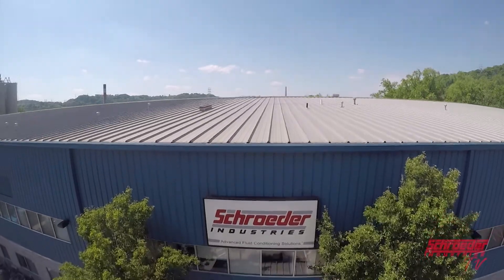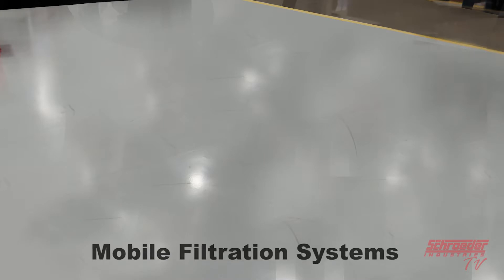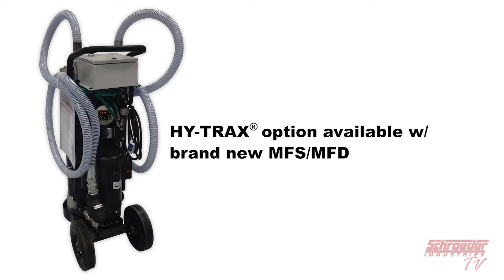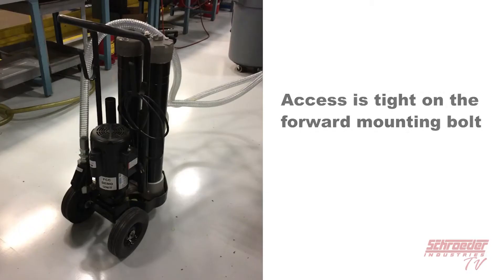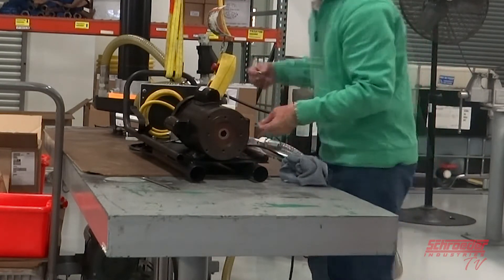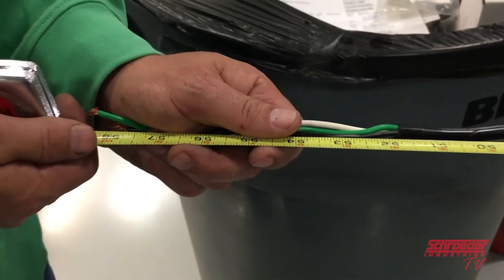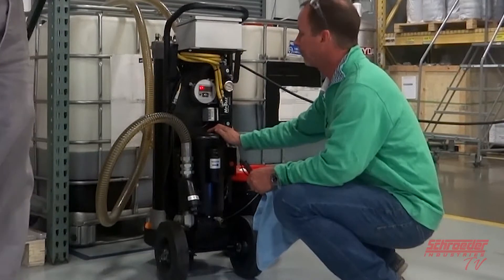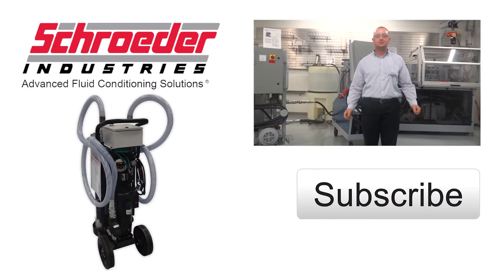How To Make Your Schroeder Filter Cart SMART®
This video will show you how to install a HY-TRAX® Retrofit System Assembly on existing Schroeder filter carts. The HY-TRAX® is Schroeder's premiere fluid sampling system. Paired with a Schroeder filter cart, users will be able to monitor fluid condition levels remote and off-site.

0:09 – Introduction
1:02 – Overview
3:43 – How To Install HY-TRAX®
4:16 – Tools Required
4:38 – Step 1 - Remove filter cart suction hose
5:28 – Step 2 - Install 2 fittings and hoses into the manifold
6:04 – Step 3 - Remove & install AC motor + HY-TRAX® bracket
6:50 – Step 4 - Install new handle assembly to the cart
7:41 – Step 5 - Plug in cart motor panel
7:54 – Step 6 - Cut existing AC motor cable
8:22 – Step 7 - Yellow and black cable cords & fittings
8:56 – Step 8 - Filter cart operation instructions
9:21 – Step 9 - Proper instructions for condition monitoring
10:19 – Making Use
10:51 – Conclusion
11:17 - Subscribe